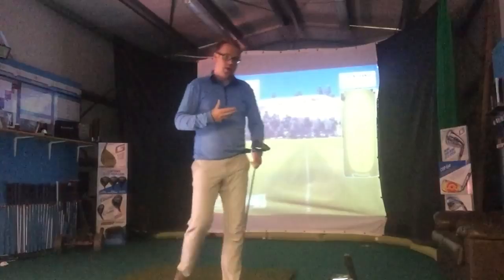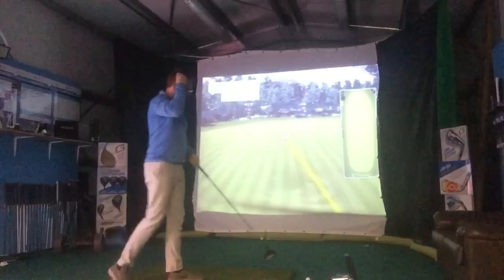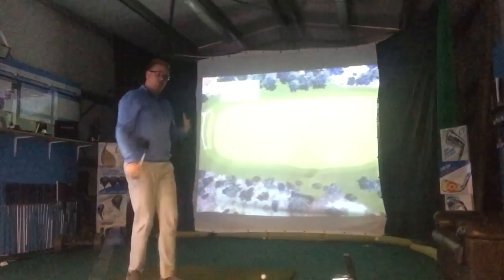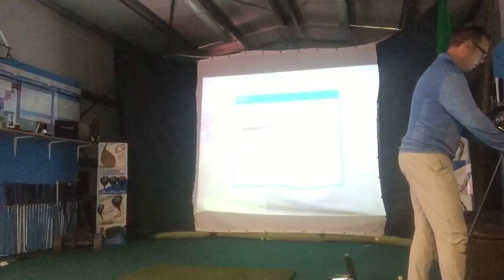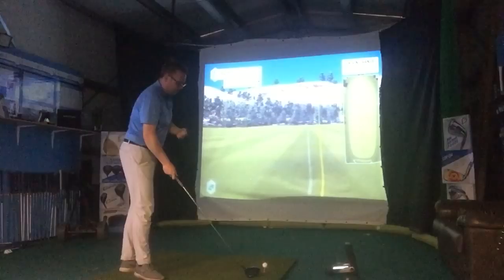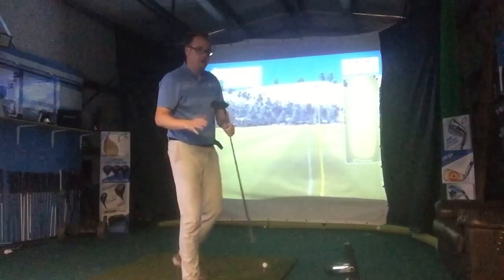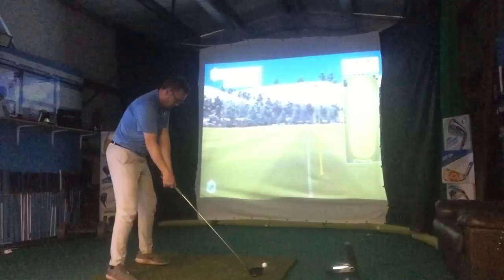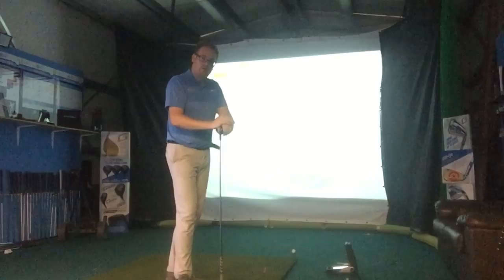LOWER YOUR DRIVER FLIGHT!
GOLF
DRIVER
LOWER FLIGHT
GOLF LESSONS
GOLF DEVON